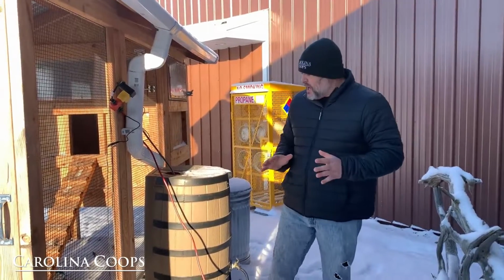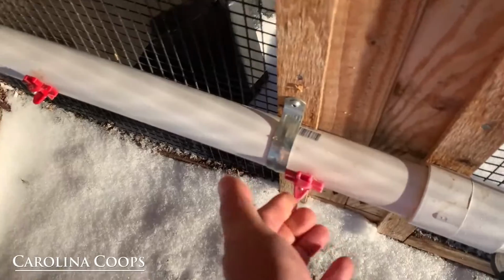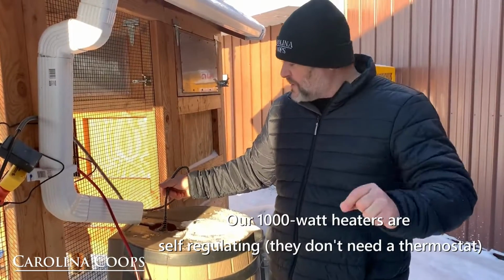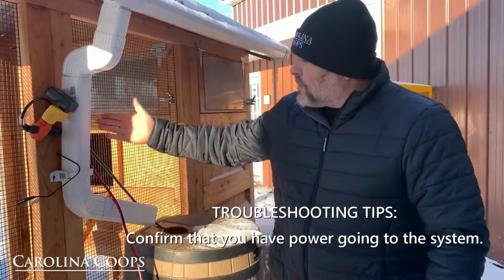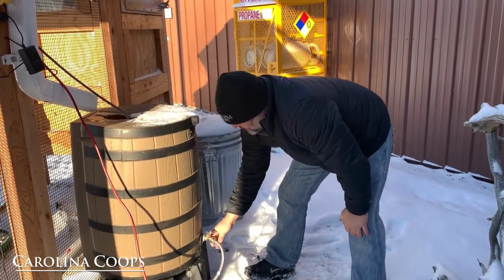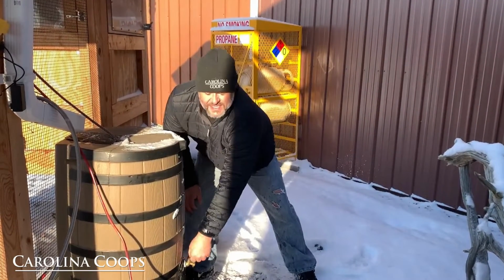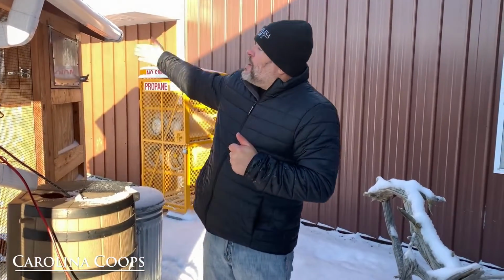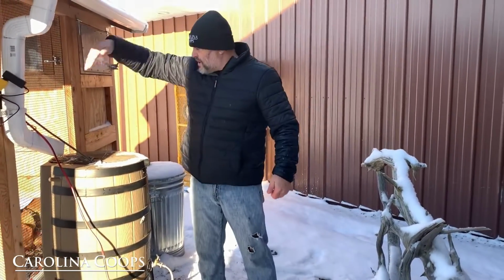Best Heated Chicken Waterer| DIY Tips| Troubleshooting Instructions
We have designed the best, foolproof heated chicken water system so you no longer have to worry about frozen water in the winter. We show exactly how it works, so you can DIY it and we also show troubleshooting instructions if your system isn't working perfectly.

We constantly aim to take all the chores out of keeping chickens and believe along with our walk-in chicken coops, this heated waterer is just another example of our 'set it and forget it' products.

This video was shot outside the Carolina Coops shop in upstate NY on Jan. 9, 2020 when it was 14° F outside.

You can buy components to make the basic poultry system freeze proof here. You would need the rain barrel (and stand), heat-it thermostatic switch, and the submergible water tank heater. ⬇️